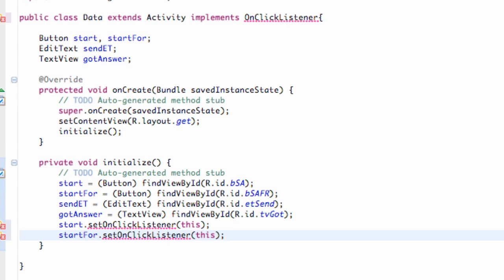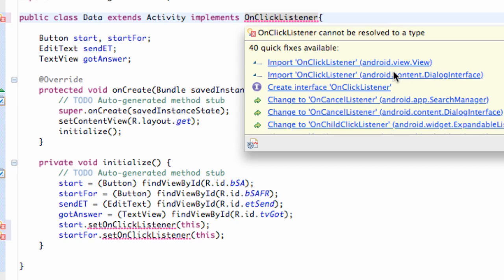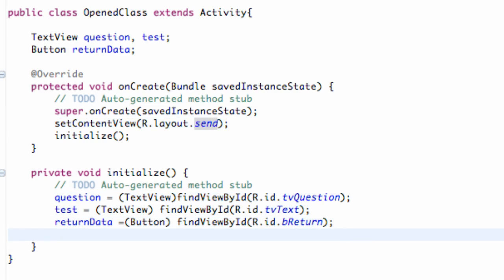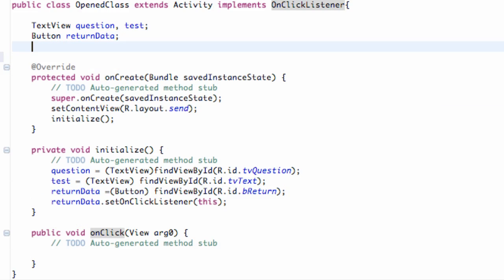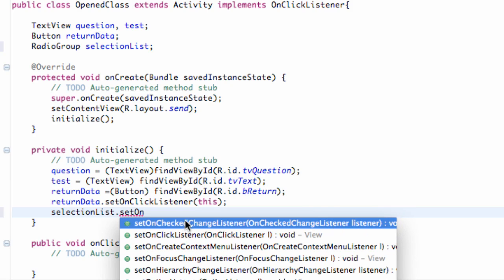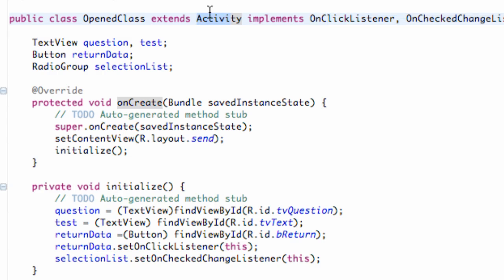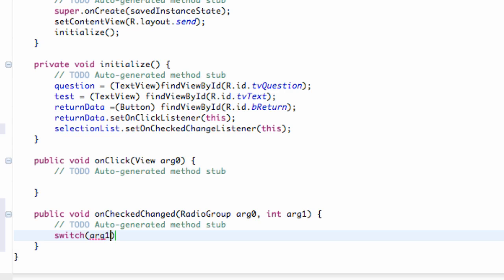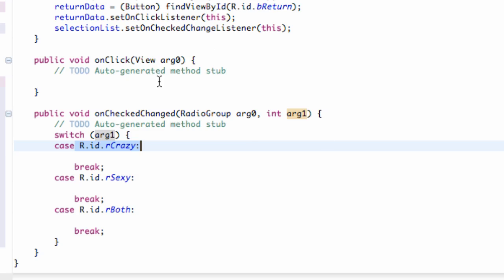Android Application Development Tutorial - 46 - Set the Radio to the OnCheckedChangeListener Station